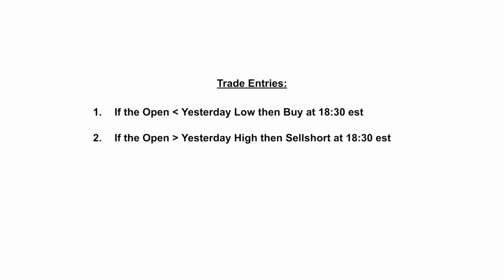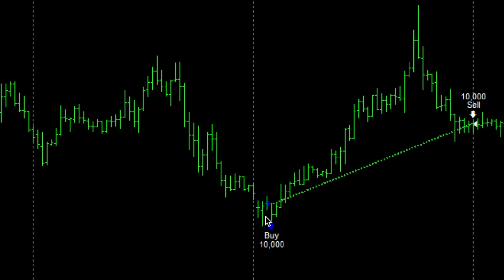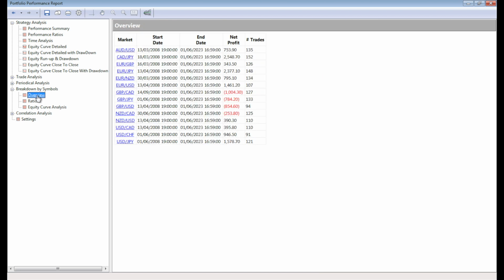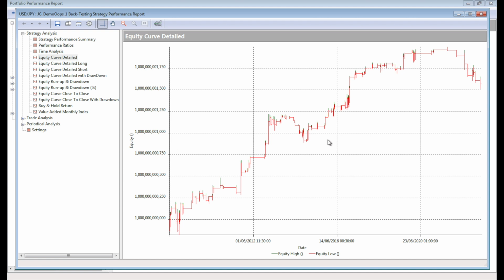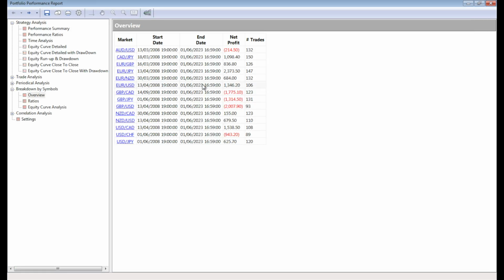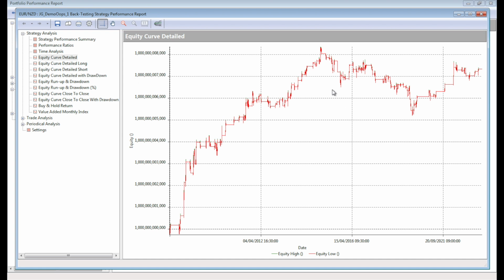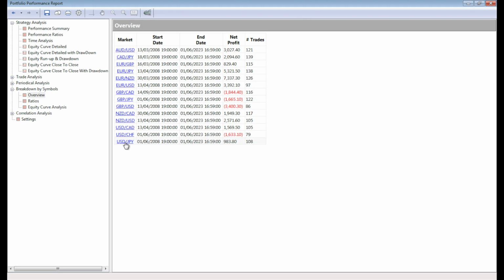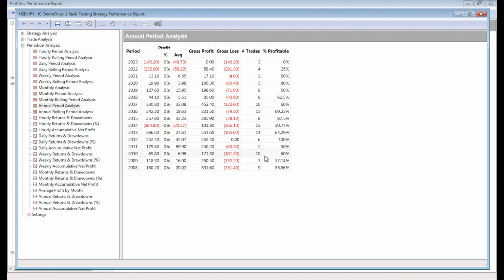Trading Forex Gaps: Maximising Profits with Proven Techniques (Larry Williams “Oops!”)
In this video I test a version of an Opening Gap Strategy for 14 different Forex pairs.  I got the original idea from Larry Williams.  An entry he calls the "Oops" technique.

All the testing is done using MultiCharts and MultiCharts Portfolio Trader.